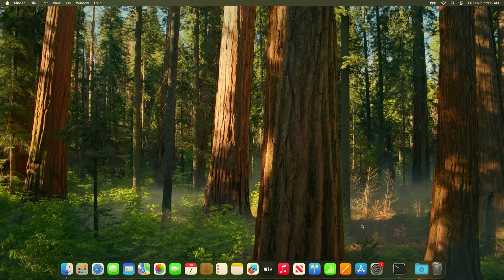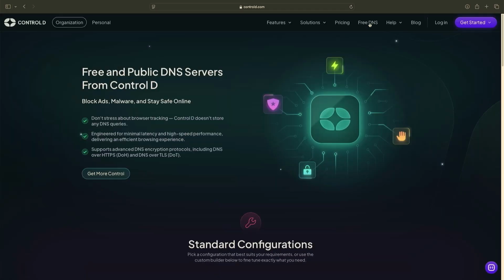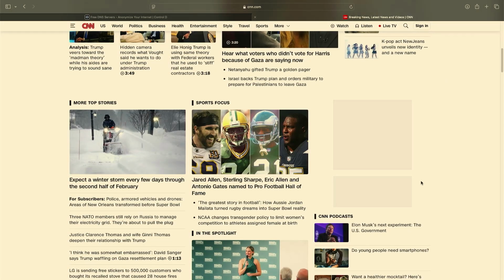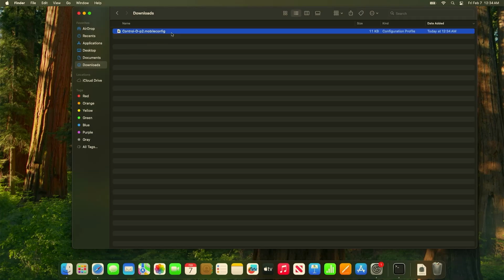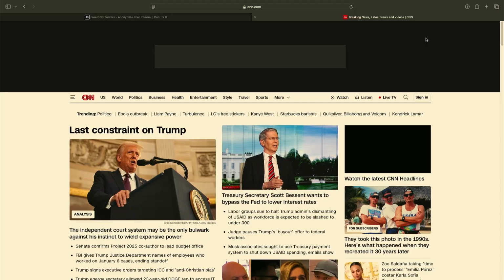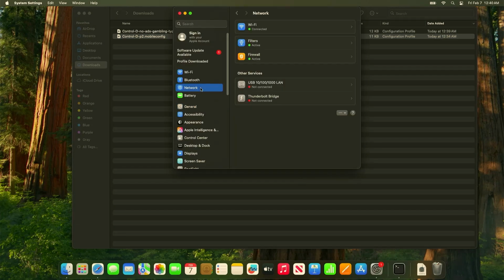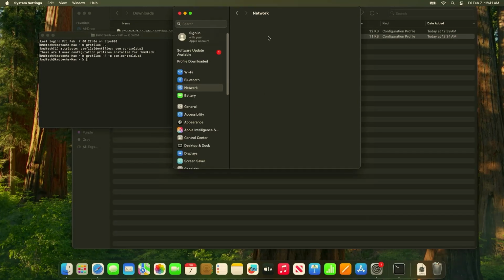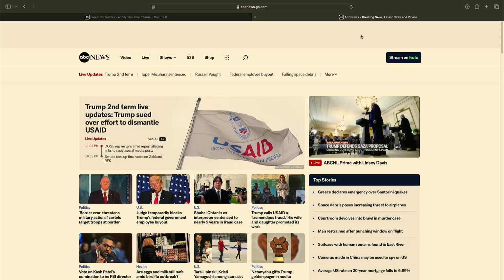How To Block Ads, Malware, Tracking And More In MacOS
I'm running MacOS Sequoia 15.2 and will show how to block ads, malware, tracking and more!